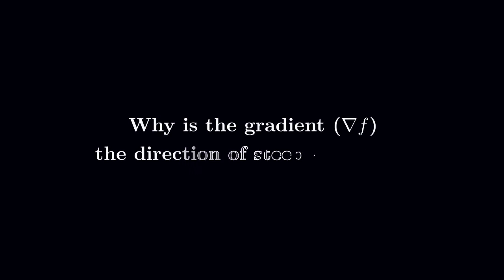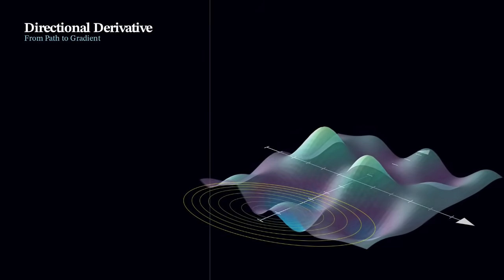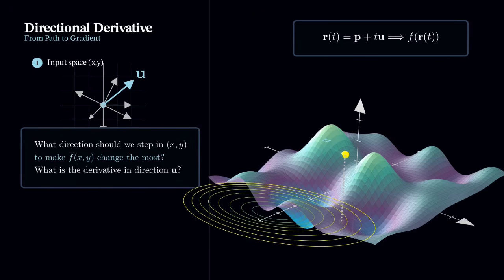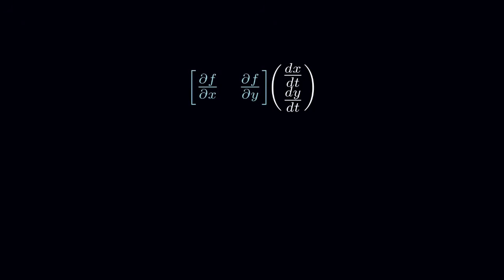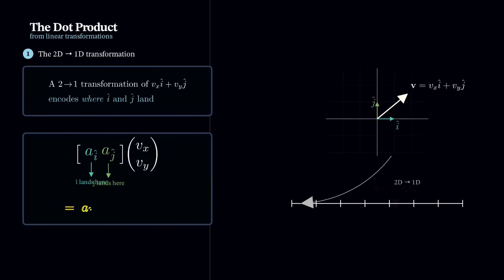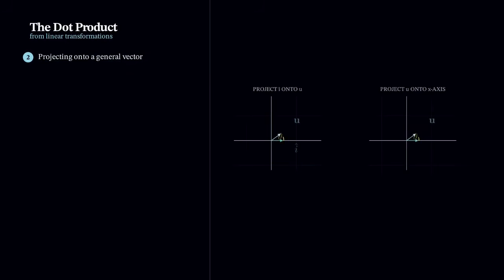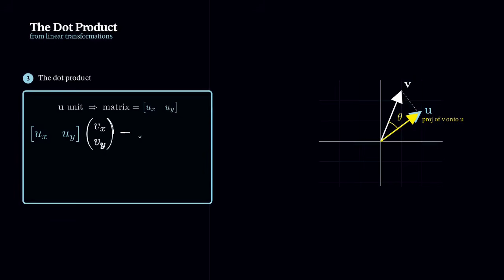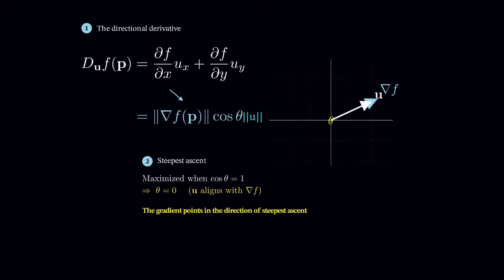But why is the gradient the direction of steepest ascent?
Gradients vectors are the most fundamental tools used in deep learning mainly in algorithms like back propagation where you make the model adjust its weights or learnable parameters for a specific task. It relies on the fact that the gradient vector points in the direction of steepest ascent
In this short video I explain why it does so

Follow to see more content and comment what topic would you like to see next!

VIDEO CHAPTERS
0:00 intro
0:39 setup
1:31 connection
2:02 dot product